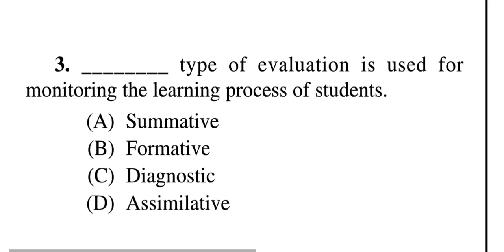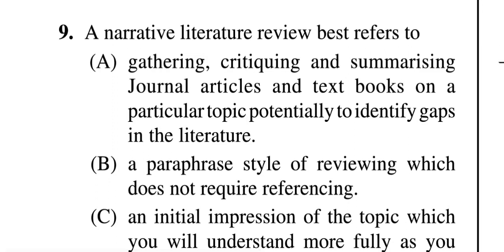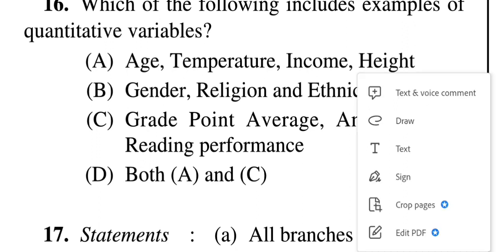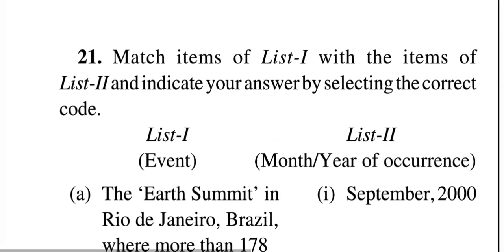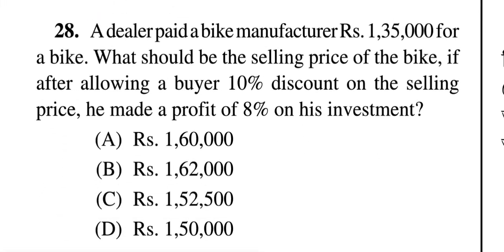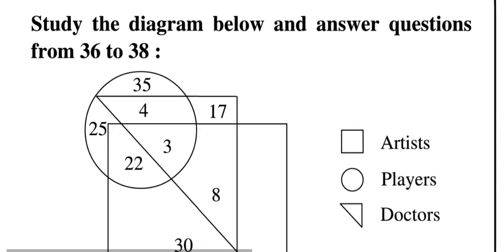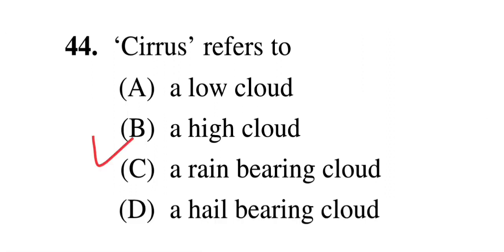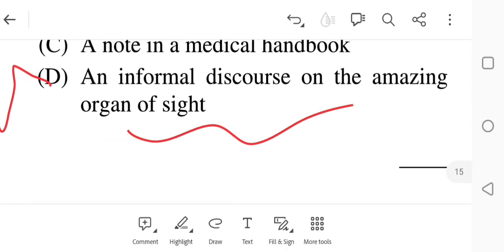NET Paper 1 (General for all) MCQ solution and discussion || [Part-1] of Daily Series